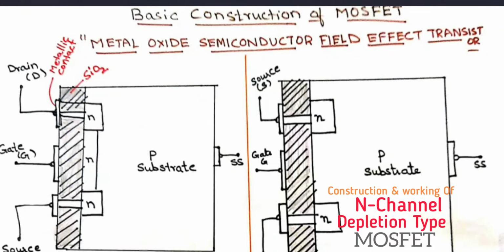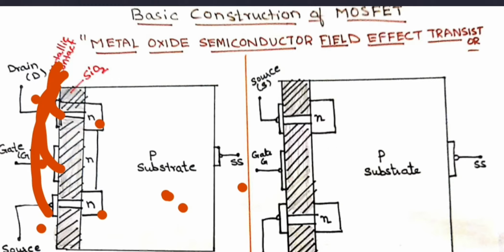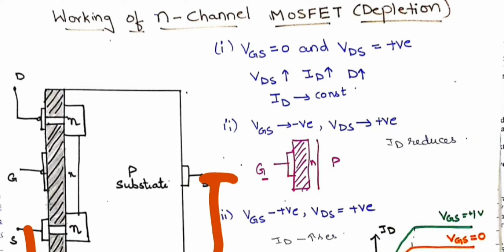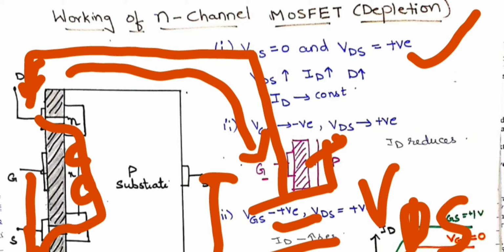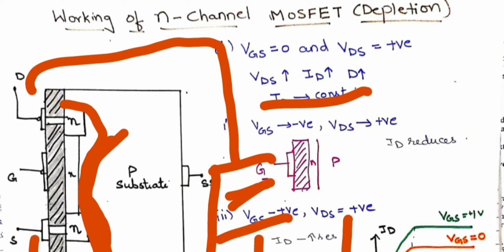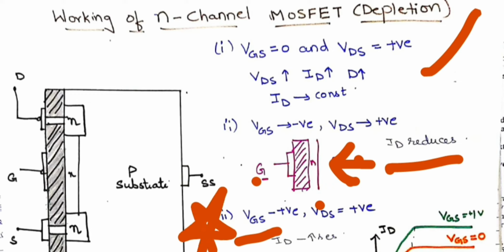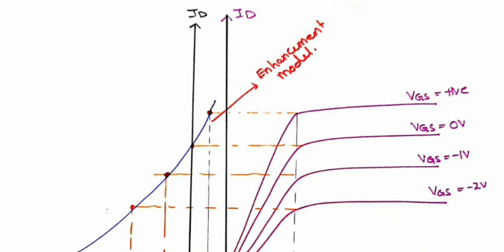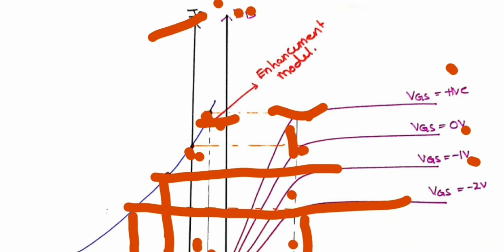Module 2.2 | MOSFET , Construction, Woking ,Drain & Transfer Characteristics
In this lecture Basic Construction, Woking  ,Drain & Transfer Characteristics  of MOSFET is being Discussed